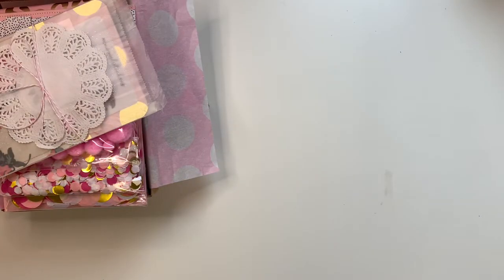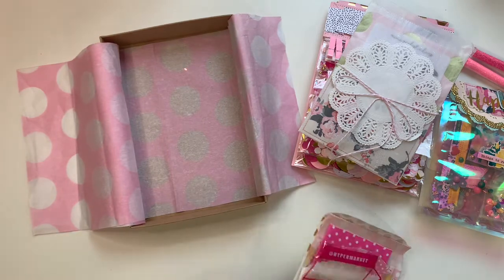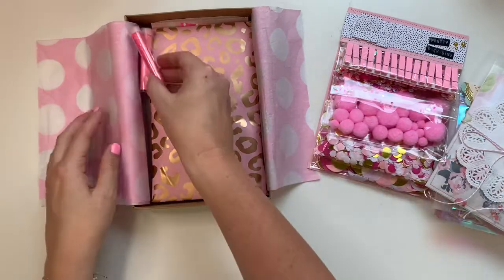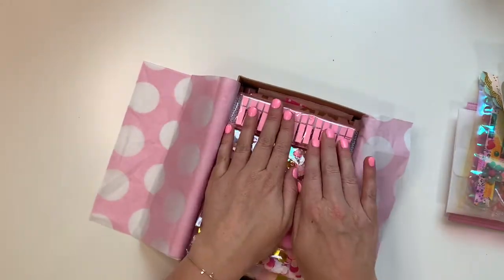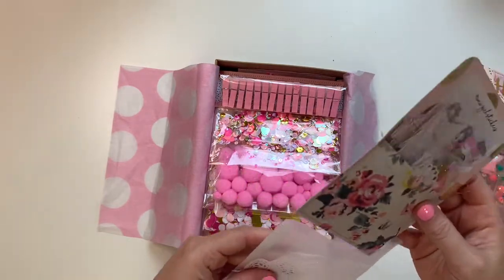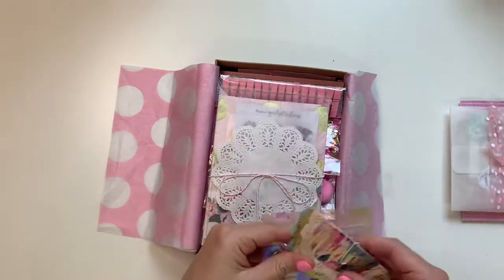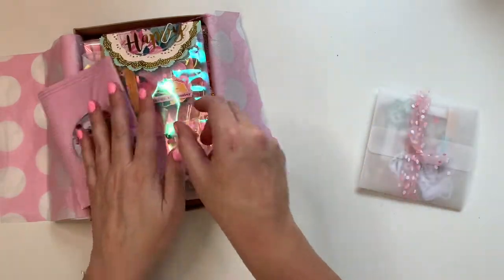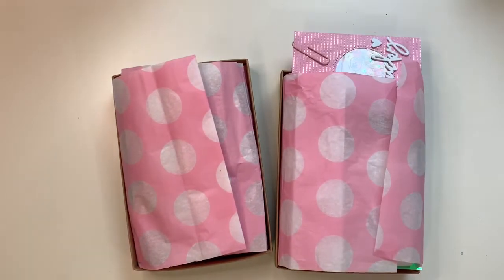Packing up some Pretty Pink Happymail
Thought it would be fun to share what I am sending out in these two matching pink packages.